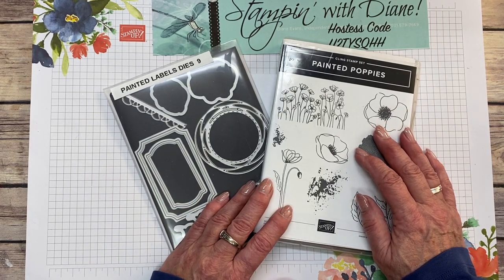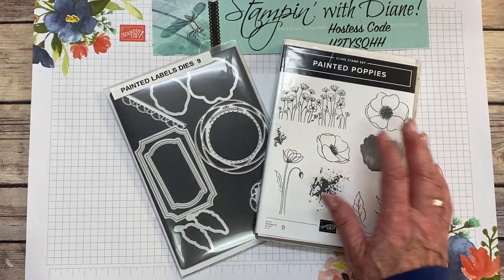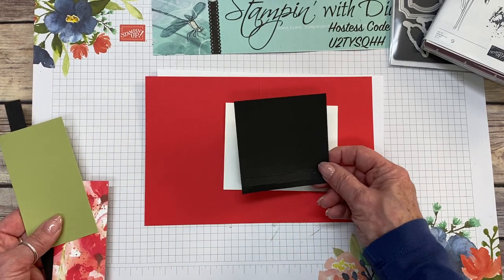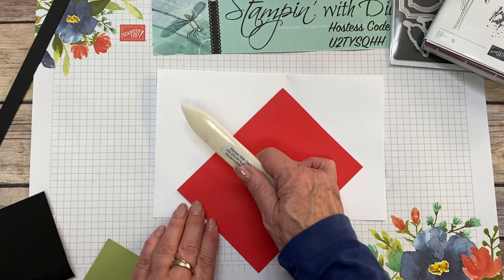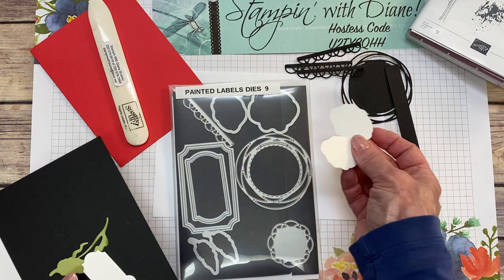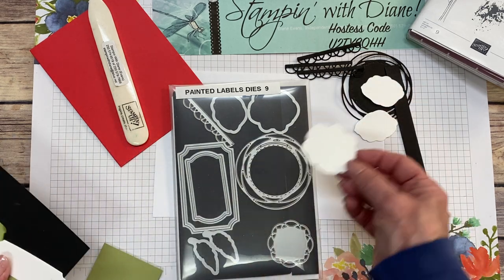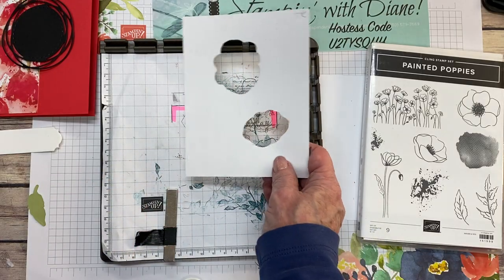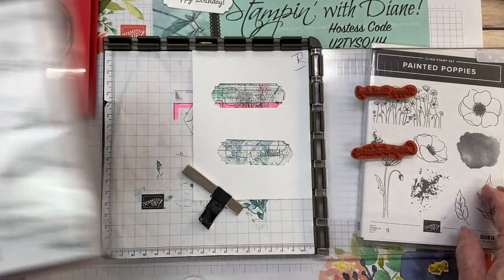Painted Poppies Quick and Simple Card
Today, I am going to show you a very quick and simple card using elements from the Peaceful Poppies Suite.  This Suite is just amazing!
The Measurements for this card are:
Poppy Parade CS: 5 ½” x 8 ½” Scored at 4 ¼”
Whisper White: 3 ¼” x 4 ¼” to cut these out
Basic Black: 3 ¼” square, strip of ½” scraps
Pear Pizzazz: 2 ¼” x 4 ¼”
Peaceful Poppies DSP:  2 ¾” x 5 ¼”

  Head over to my Blog and I have the supply list there. Here is the direct link to this card post.

I'm a Stampin' Up Demonstrator and products used in my videos are from Stampin'Up!

Peaceful Poppies Suite Stampin' Up!® Easel Calendar